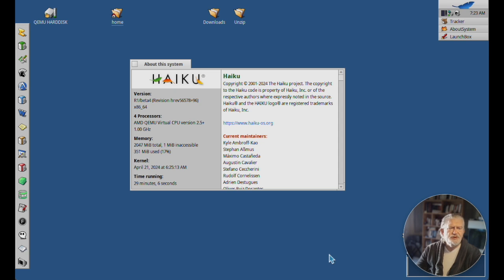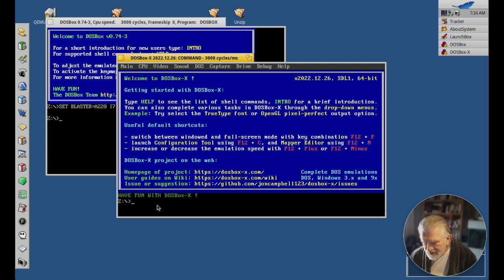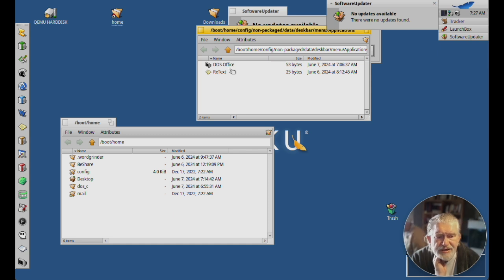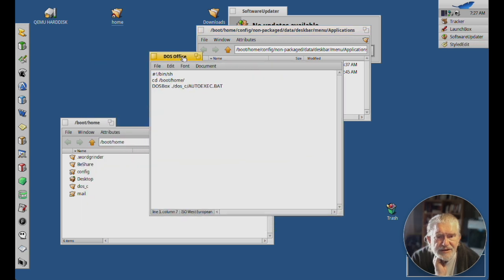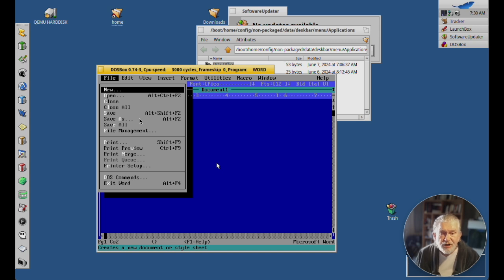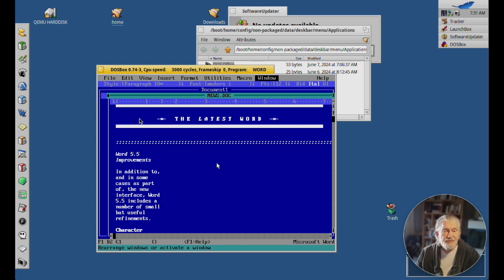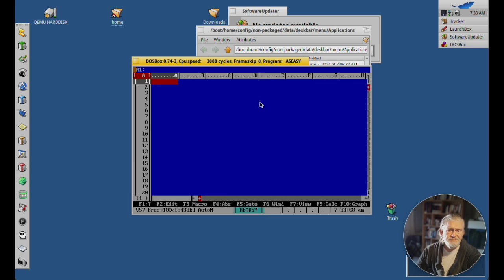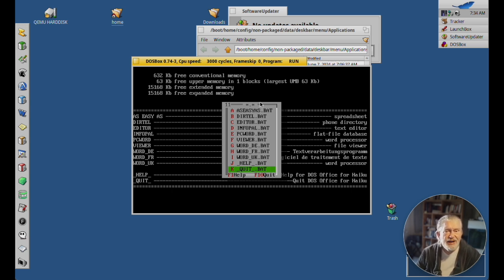Inside Haiku Apps - Supplemental - Word Processing like it's 1994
No, that's not a misprint or a typo. There are text-based word processors out there that are more sophisticated than Wordgrinder. The catch is that they come all the way from when MS-DOS ruled the Earth. But there is a way to run them in Haiku ...